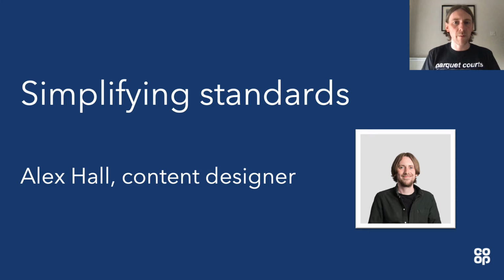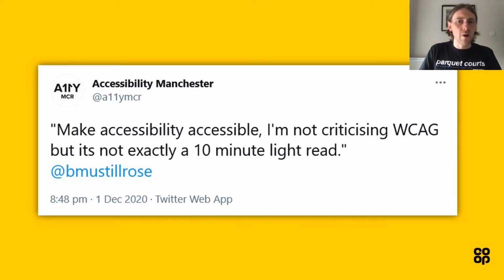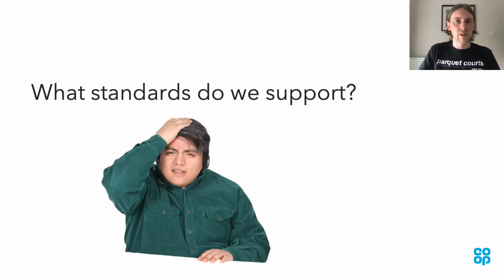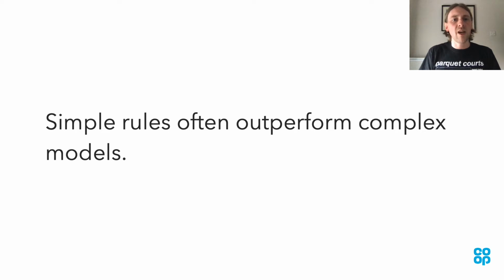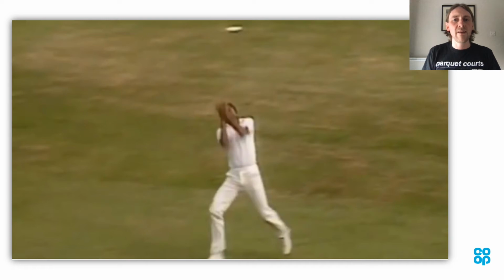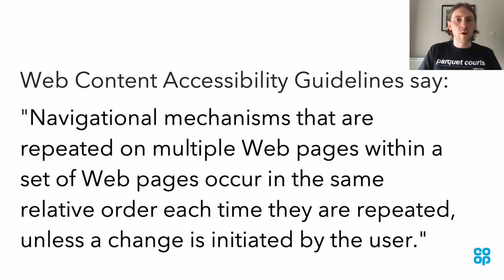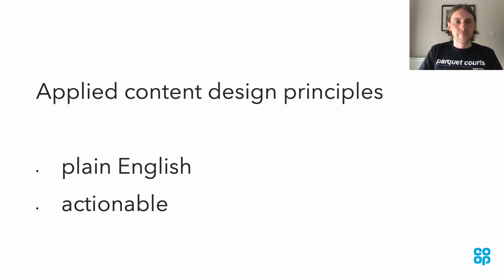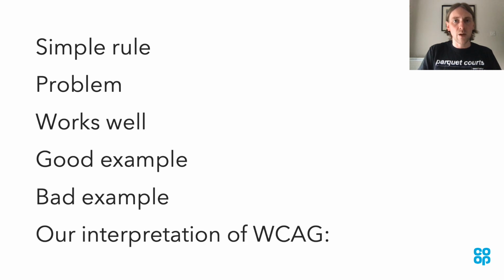Simplifying standards - Alex Hall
We are using for Q&A, If you have a question for a speaker, please include their name. The Q&A isn't live but we'll collate all questions and direct them to speakers with a blog post being produced after the event where we aim to cover all questions asked.

Use the Youtube comments section for general chat.

Code of conduct:
Be inclusive
Be respectful
Be kind
Be open to feedback
Don’t be offensive
Don’t discriminate against anyone

(This is a shortened and adapted version of the Open Source Code of Conduct, you can read it in full